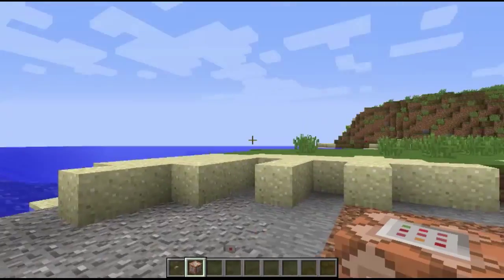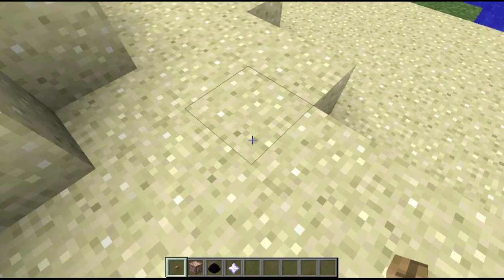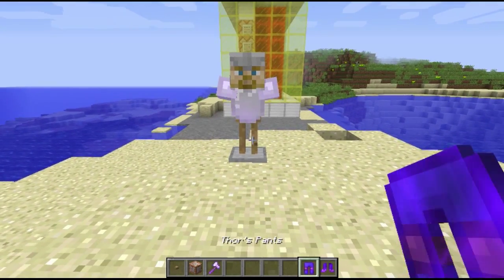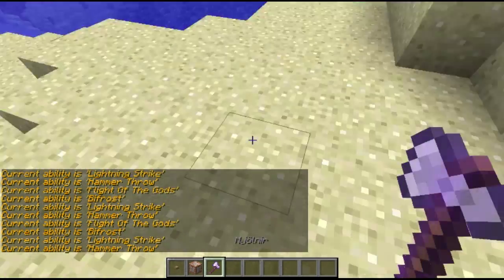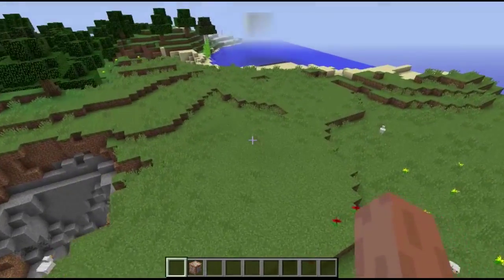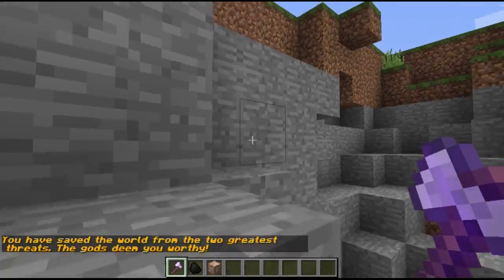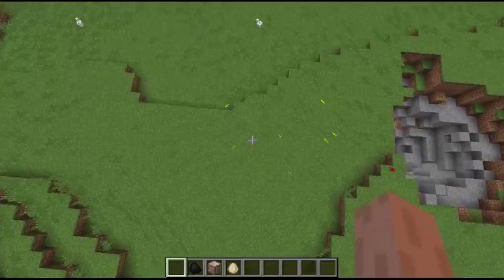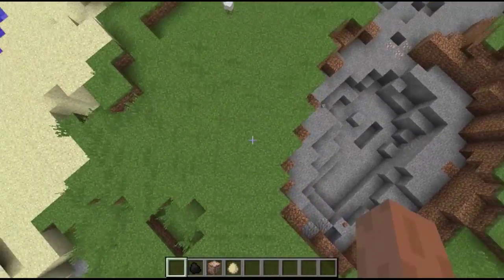Superhero Minecraft: The Thor Mod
In this showcase I show off the Thor mod but it gets glitchy and I get frustrated.